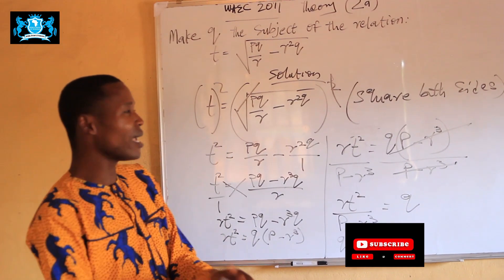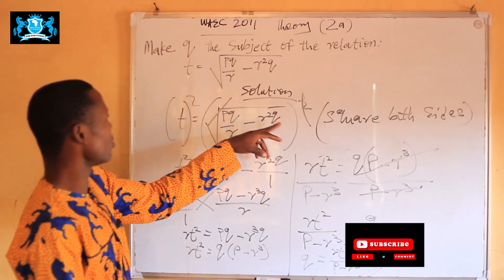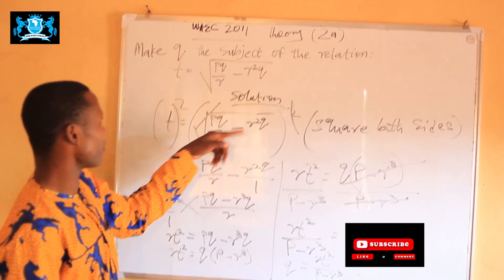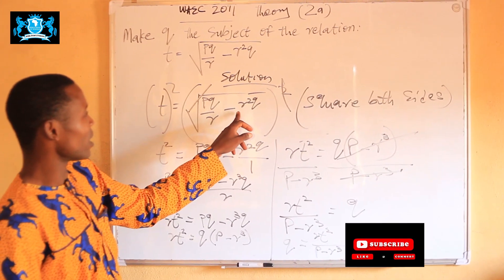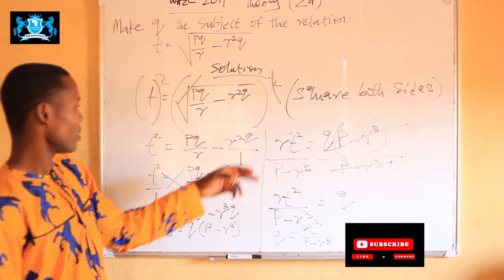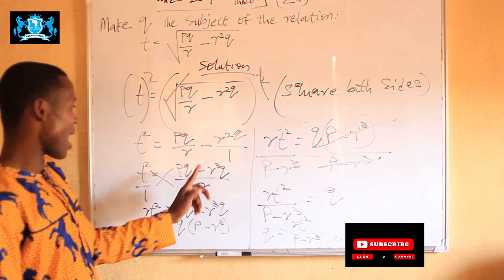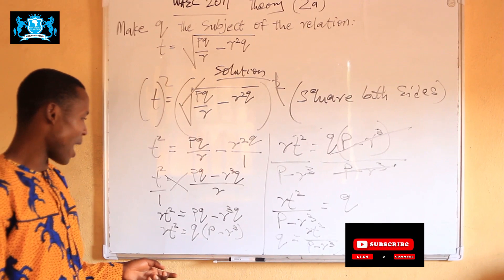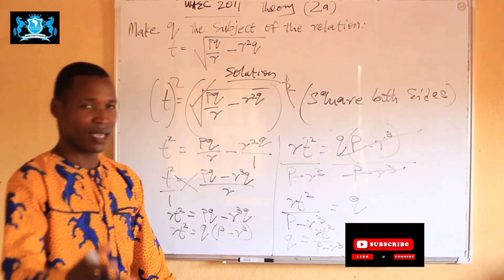Unlock the Secrets of this Simple Maths.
In this Tutorial, you'll learn how to solve CHANGE OF SUBJECT OF FORMULA Questions. This is a solved WAEC past Question.